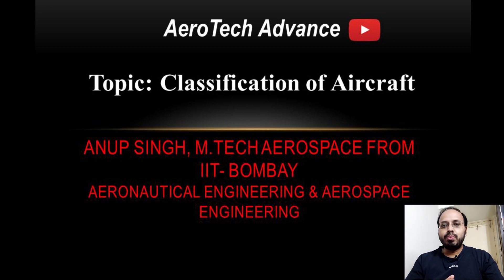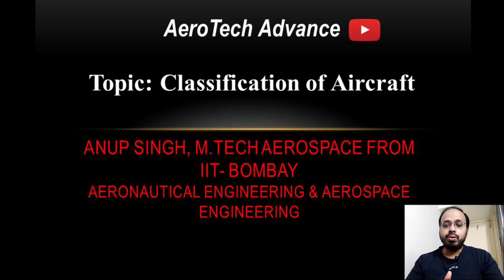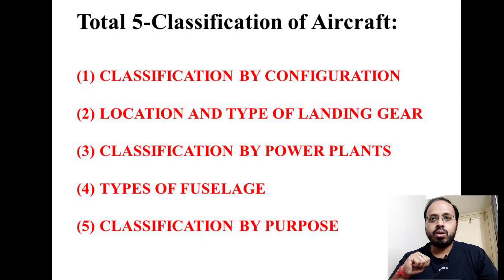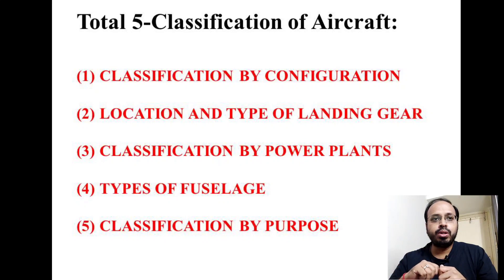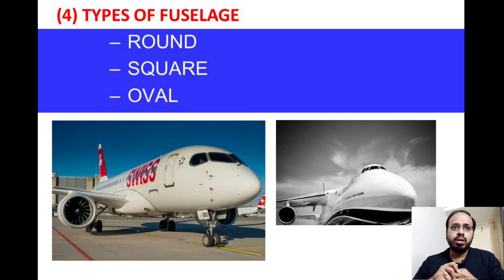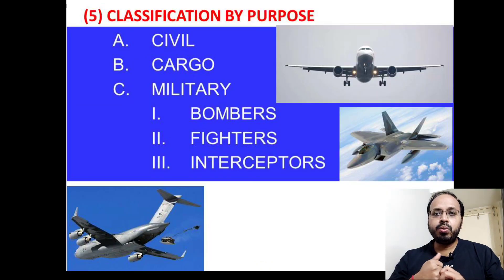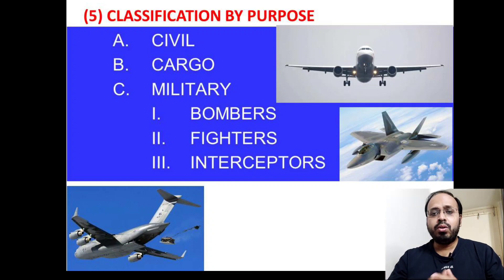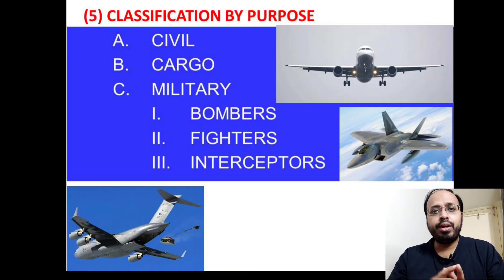Topic: Classification of Aircraft | Aeronautical Engineering & Aerospace Engineering | GATE Exam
I have explained Classification of Aircraft and  done the discussion related to  5 Classification Points of Aircraft.

In this video, Topics are covered:
(1) CLASSIFICATION BY CONFIGURATION
(2) LOCATION AND TYPE OF LANDING GEAR
(3) CLASSIFICATION BY POWER PLANTS
(4) TYPES OF FUSELAGE
(5) CLASSIFICATION BY PURPOSE